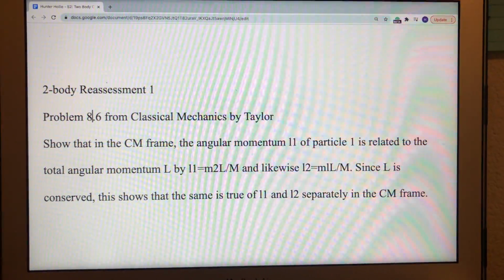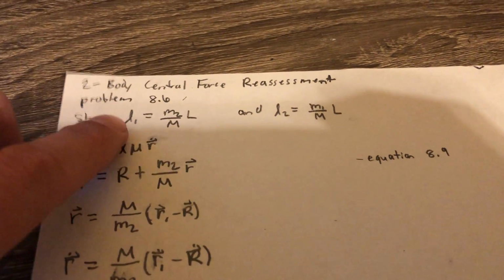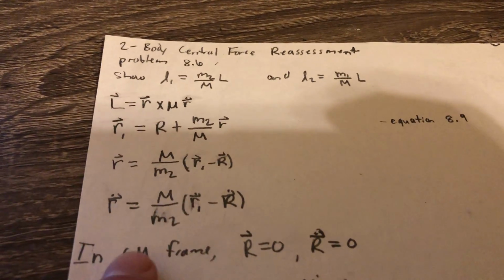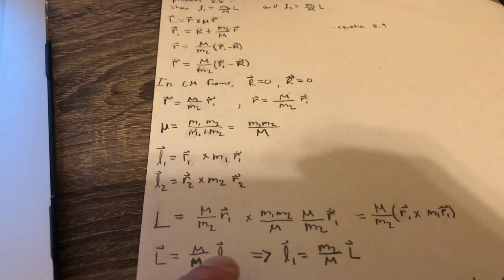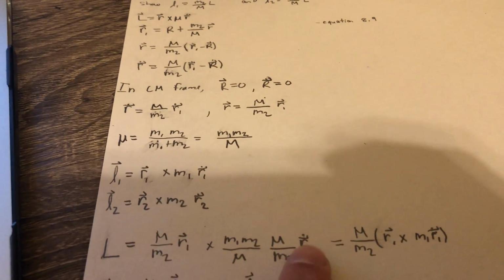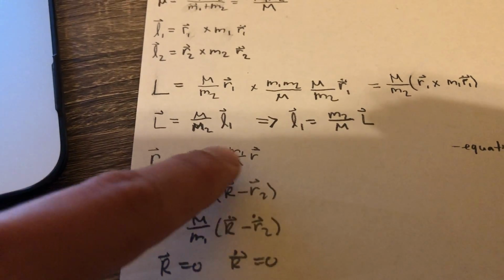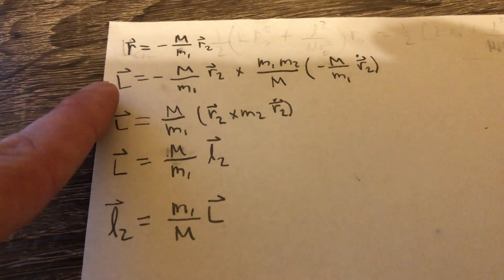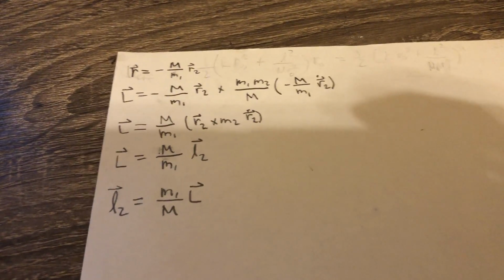2-body reassessment 1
Problem 8.6 from Classical Mechanics by Taylor
Show that in the CM frame, the angular momentum l1 of particle 1 is related to the total angular momentum L by l1=m2L/M and likewise l2=mlL/M. Since L is conserved, this shows that the same is true of l1 and l2 separately in the CM frame.